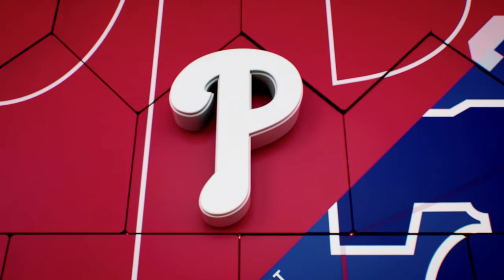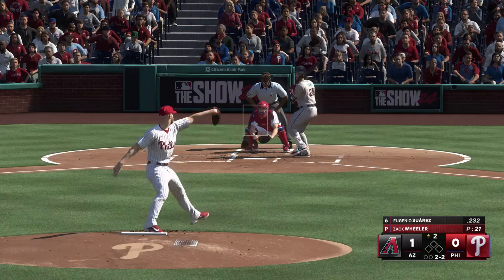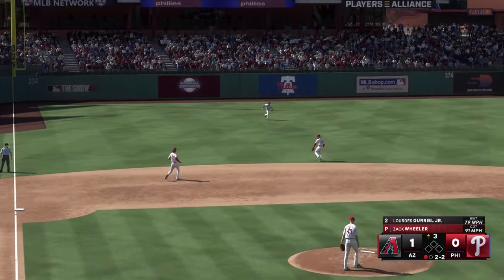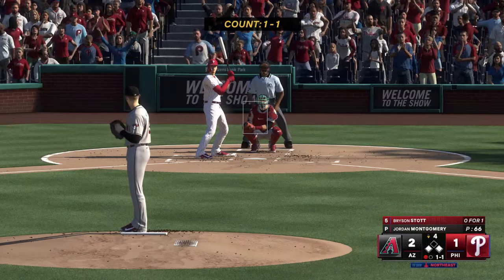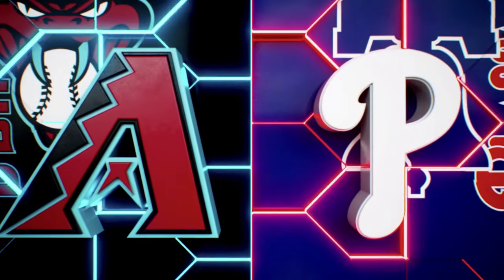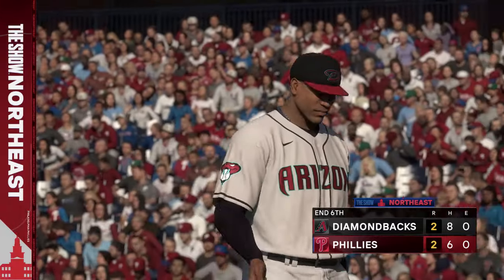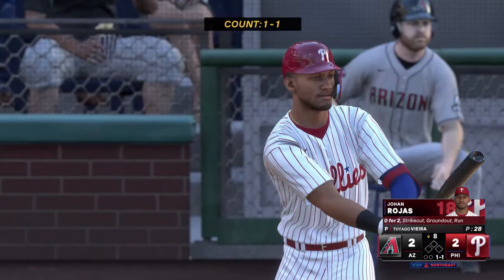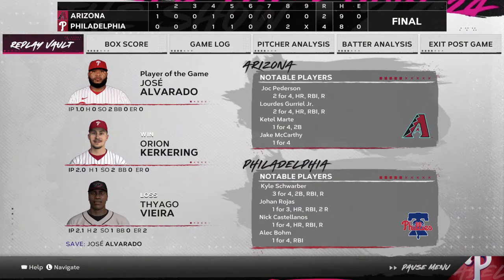Philadelphia Phillies vs Arizona Diamondbacks - MLB Today 6/22 Full Highlights (MLB The Show 24 Sim)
Philadelphia Phillies vs Arizona Diamondbacks - MLB Today Full Game Highlights (MLB The Show 24 Sim).  MLB Baseball June 22nd 2024